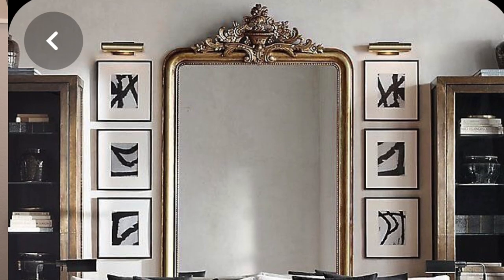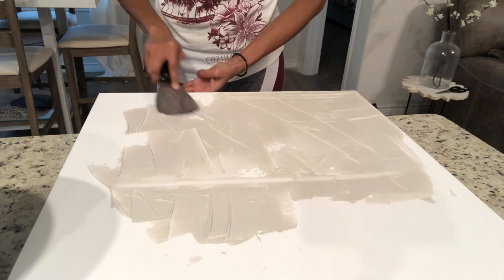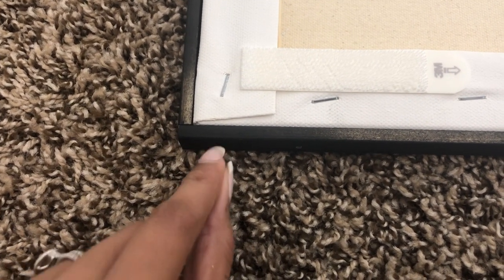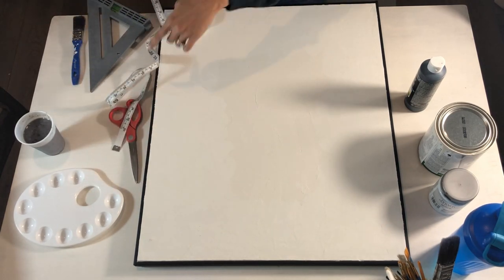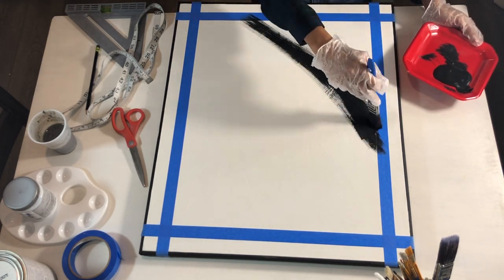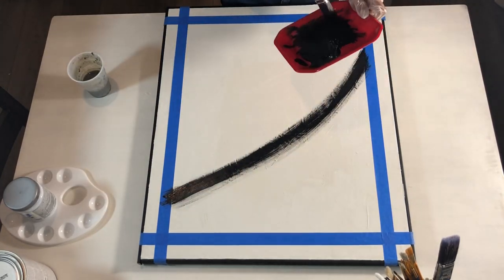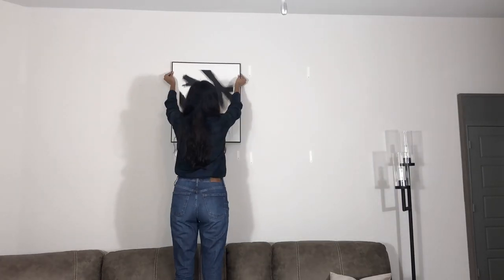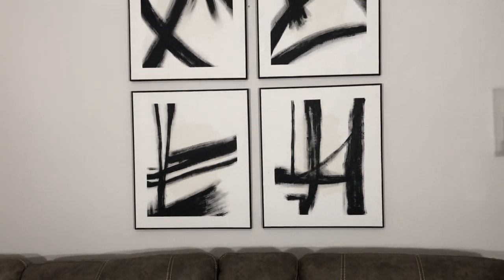DIY Framed Canvas Art - Restoration Hardware Inspired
Hey everyone!!

In this video i am showing you guys how i created an affordable framed canvas art piece for under $20 each. I got inspired by Restoration Hardware gallery wall and wanted to create something similar for my living room. I hope you enjoy this video!

Products needed for this project:

Joint compound
Putty knife
Plastic putty knife
Pine Lattice moulding
Best black spray paint so far
Finishing nails
Tricorn black latex paint
Paint brushes